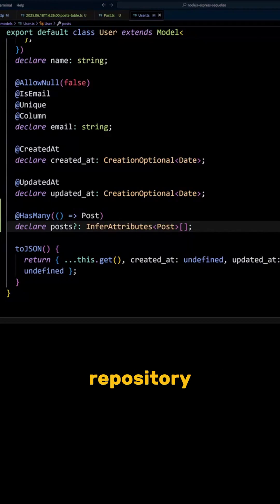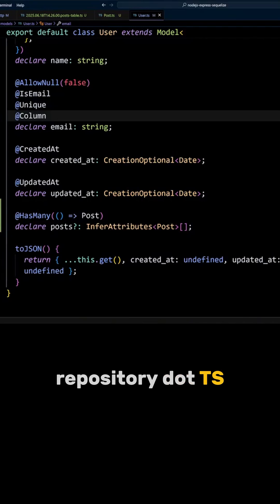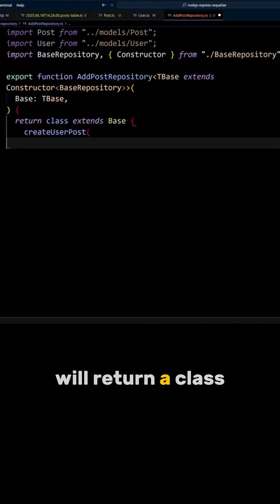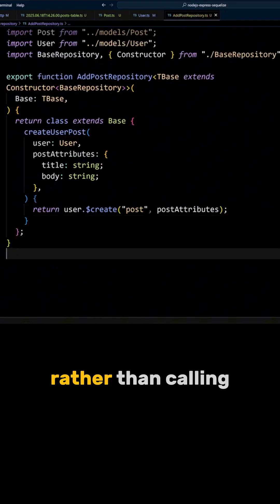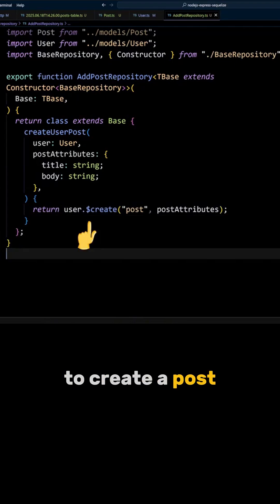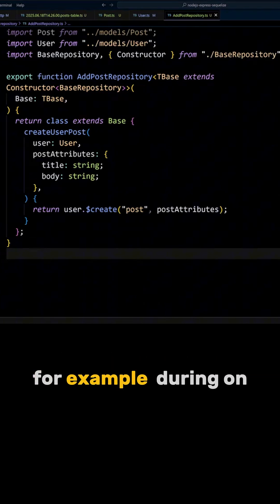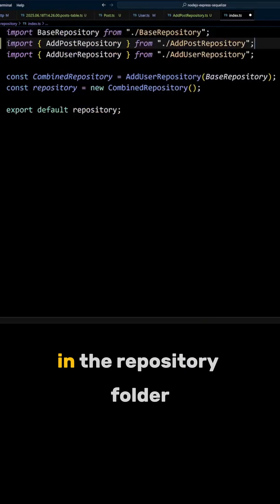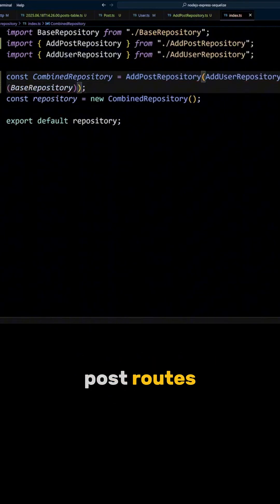Using Repository with One To Many Associations